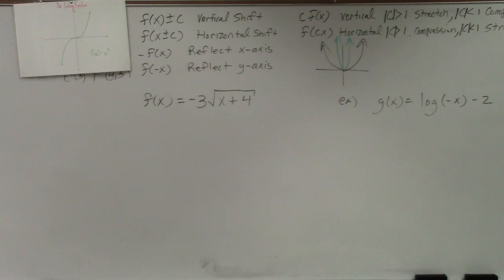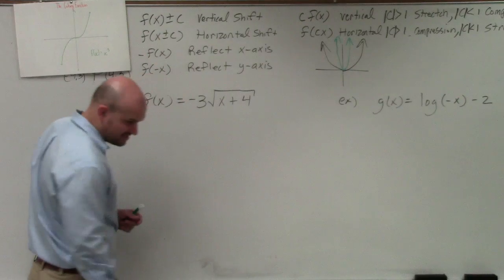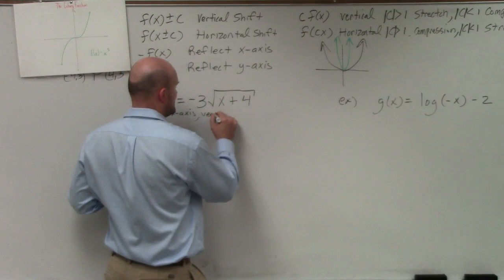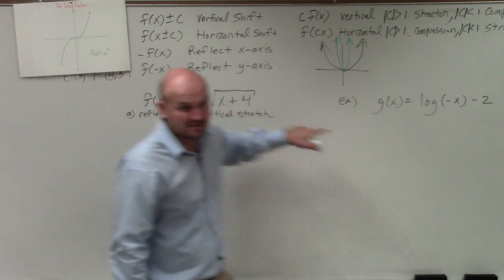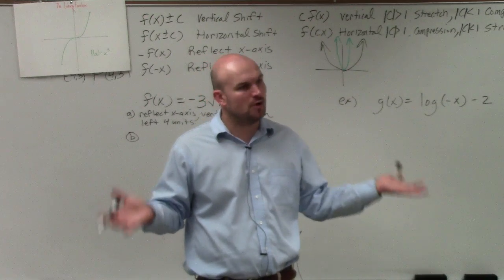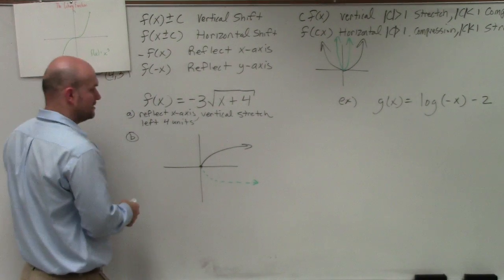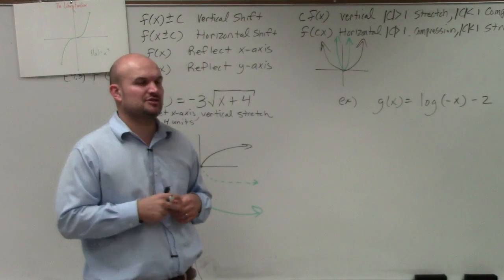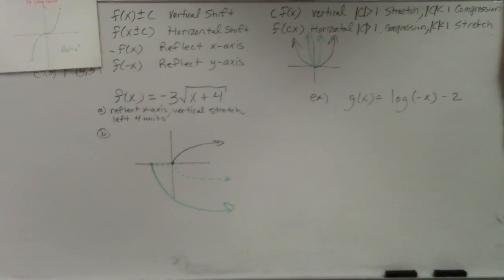Identify transformations and graph a radical function